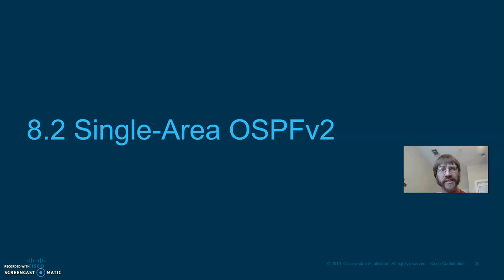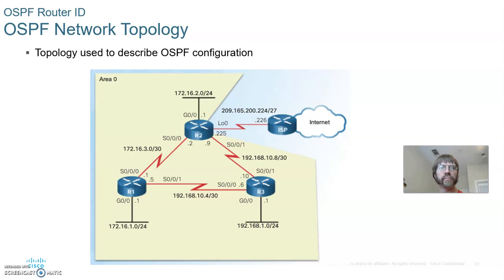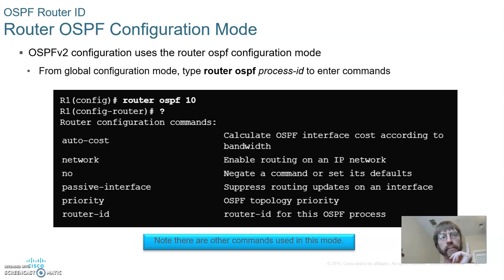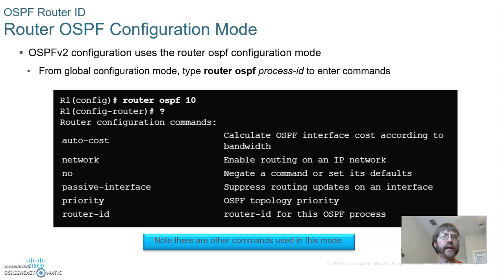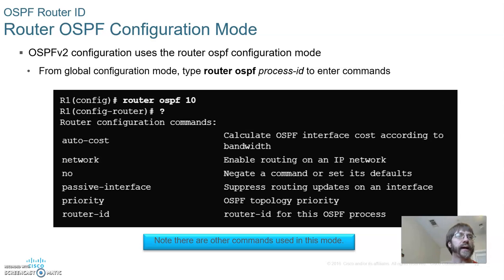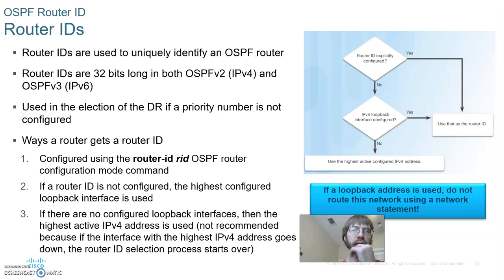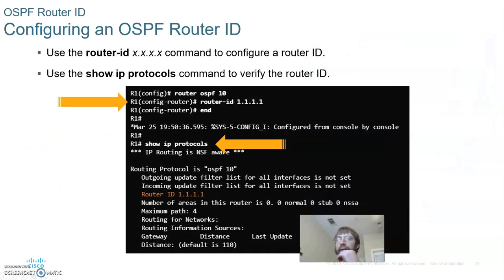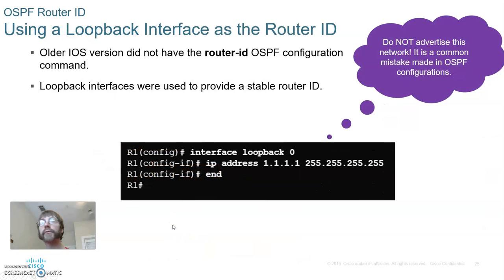Chapter 8 OSPFv2 Part 1